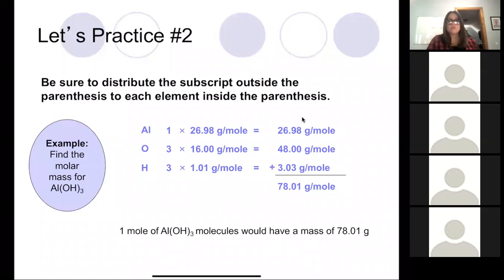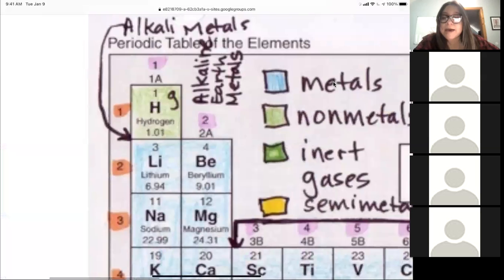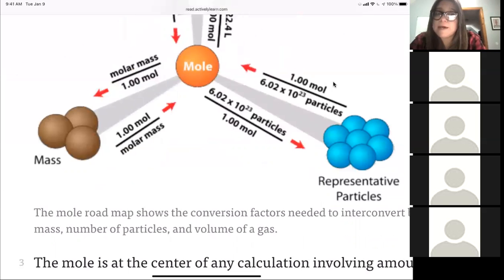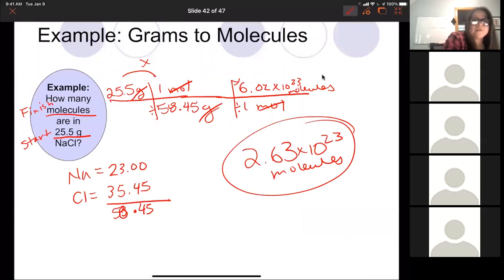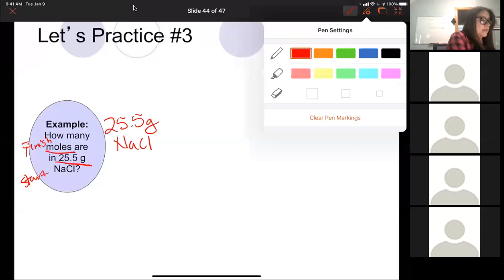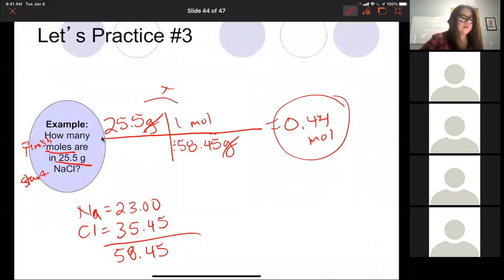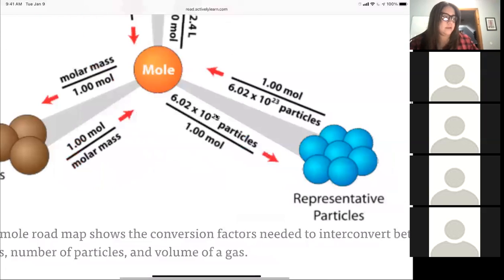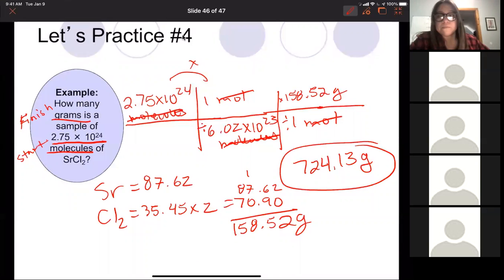February 1st 2020